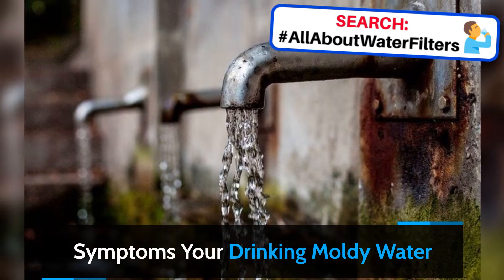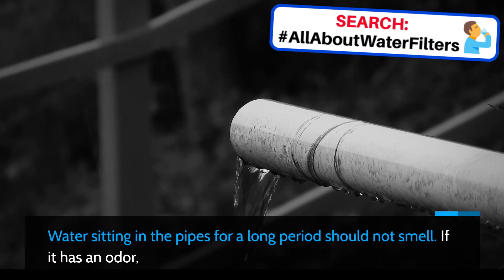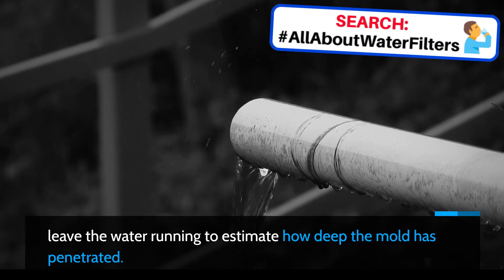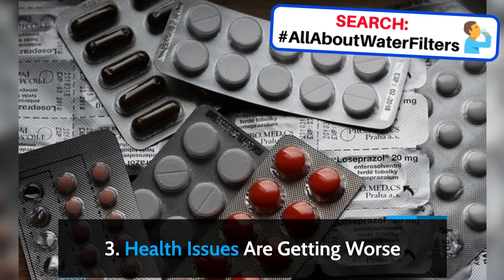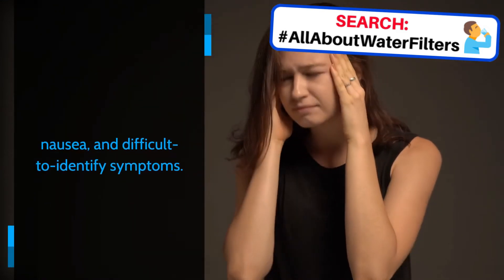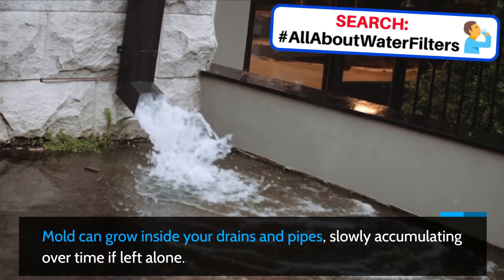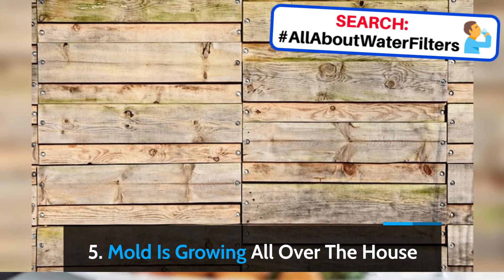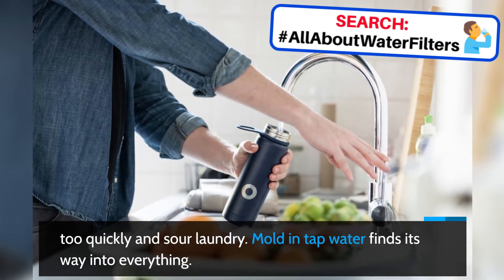Symptoms Of Drinking Water With Mold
Symptoms Your Drinking Moldy Water
1. When you run the water, it has a sour or moldy odor.
Water sItting in the pipes for a long period should not smell. If it has an odor, leave the water running to estimate how deep the mold has penetrated.
2. Mold-induced Infections
When hazardous mold strains are present, they can cause bacterial and fungal illnesses such as athlete's foot and thrush.
3. Health Issues Are Getting Worse
Mold toxicity is commonly associated with increased headaches, nausea, and difficult-to-identify symptoms.
4. Toxic Mold Syndrome
Mold can grow inside your drains and pipes, slowly accumulating over time if left alone. Exposure to black mold can cause cognitive and emotional problems.
5. Mold Is Growing All Over The House
Keep an eye out for indicators of widespread mold growth, such as bread that molds too quickly and sour laundry. Mold in tap water finds its way into everything.